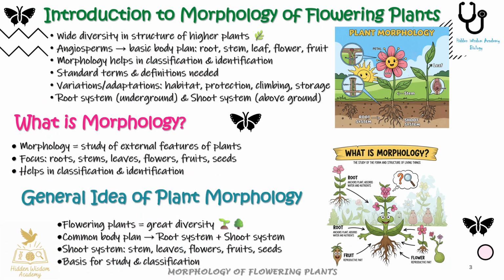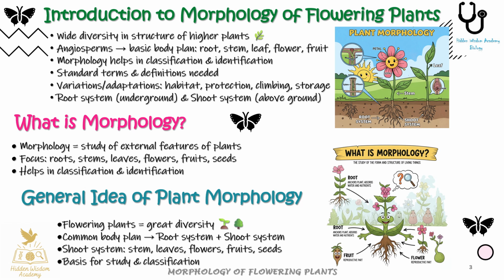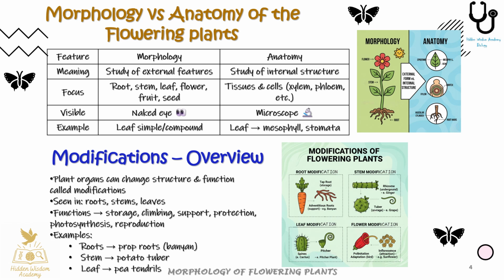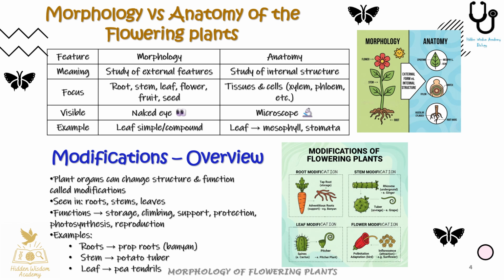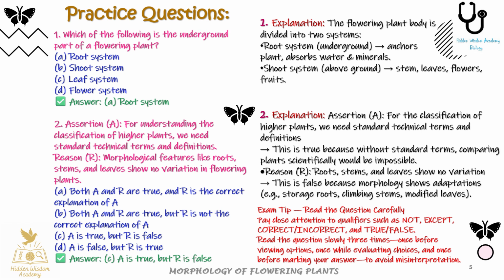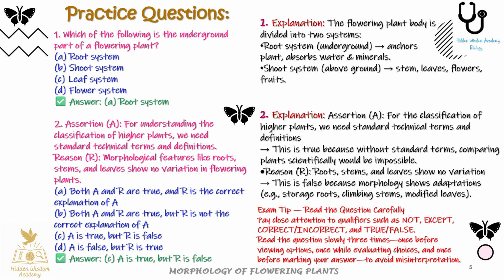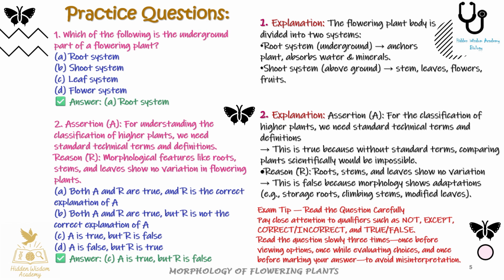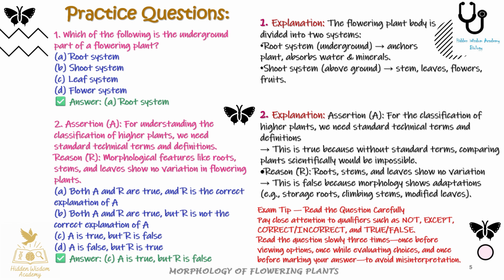Morphology of Flowering Plants (Part 1 - Intro & General Overview) | NEET 2026 | Class 11 Biology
In this video, we begin Morphology of Flowering Plants – Part 1, an important topic for NEET 2026 and Class 11 Biology.

Discover the fundamentals of morphology, plant body plans, and modification overview in a clear and student-friendly manner.

0:00 – Intro to video on What is Morphology in Plants?
0:38 Syllabus & PYQ topics
0:56 – Introduction to the Morphology of Flowering Plants
1:40 – What is Morphology
1:57 – General Idea of Plant Morphology
2:26 – Difference between Morphology and Anatomy
3:06 – Modifications Overview
3:45 – Practice Questions with Explanations
3:51– Question 1 - Which of the following is the underground part of a flowering plant?
4:15 – Question 1 - Explanation
4:42 – Question 1 - (Answer: Root system)
4:49 – Question 2 - Assertion (A): For understanding the classification of higher plants, we need standard technical terms and definitions. Reason (R): Morphological features like roots, stems, and leaves show no variation in flowering plants.
5:30 – Question 2 - Explanation
5:58 – Question 2 - (Answer: Assertion is true, but reason is false)
6:08 – Outro + What’s Next (Part 2 – Root System)

📌 A special teaser for the upcoming lecture on the Morphology of Flowering Plants (Part 2 - Root system)

🎯 Why Watch?